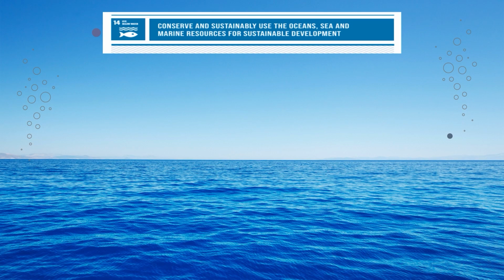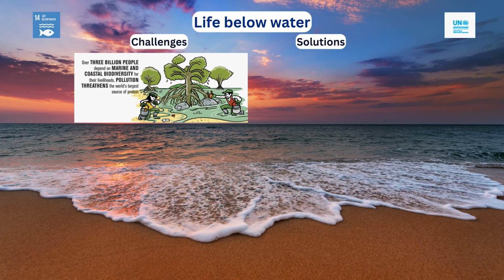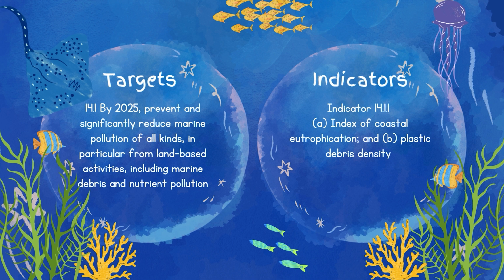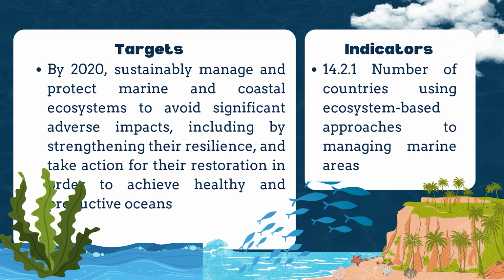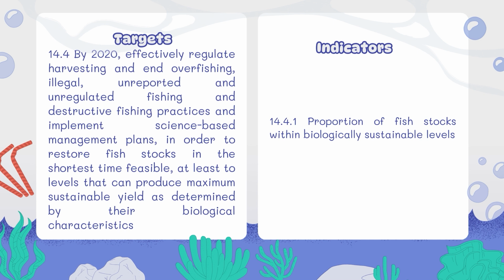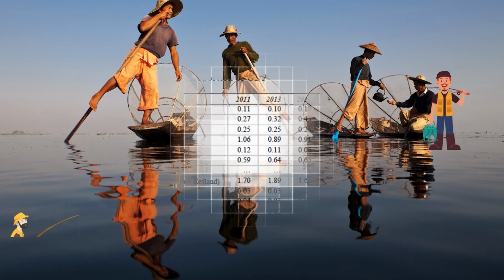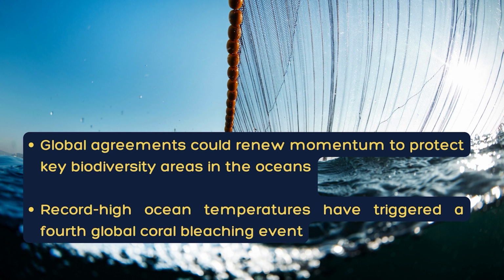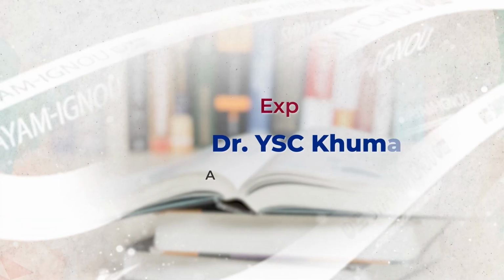Achieving SDG 14 by 2030 Global Progress